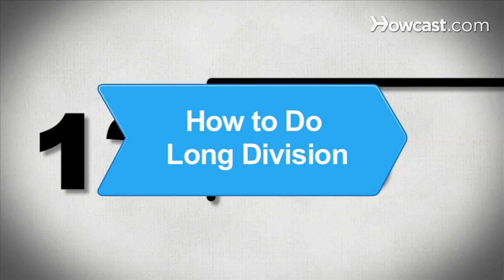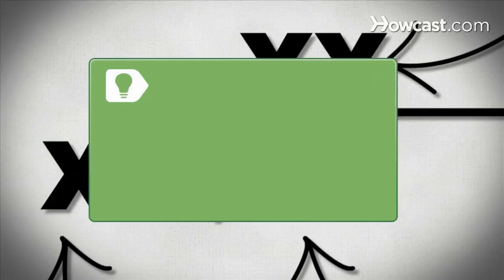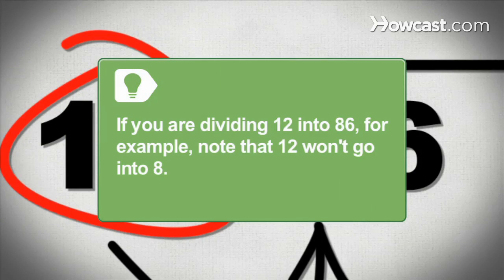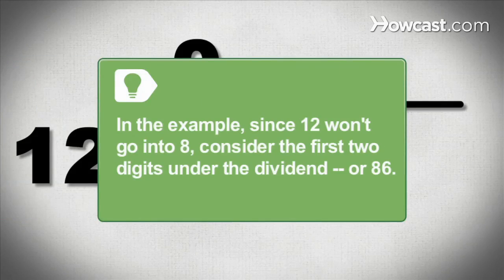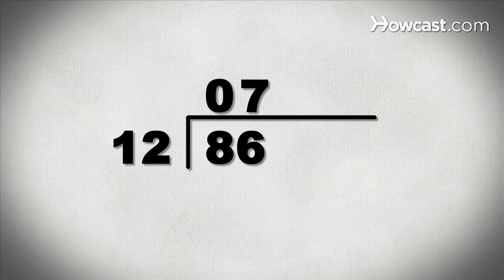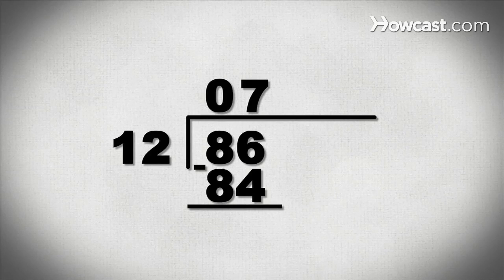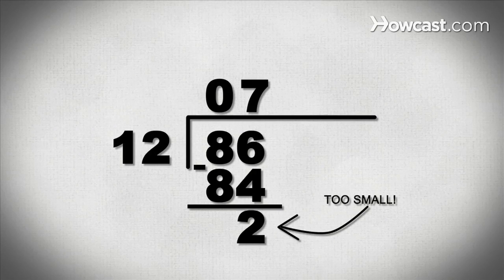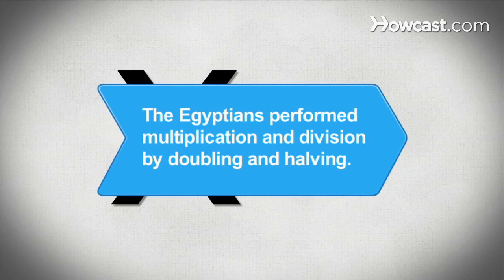How to Do Long Division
No calculator handy? Here's how to divide numbers the old-fashioned way.

Step 1: Understand the terminology
Recognize that when you have long division problems, you must divide a dividend by a divisor to obtain the answer, called a quotient.

Tip
The dividend is the number inside the division box, the divisor is the number on the outside of the box.

Step 2: Look at the first digit
Decide whether the divisor is small enough to divide the first digit in the box -- the one farthest to the left.

Tip
If you are dividing 12 into 86, for example, note that 12 won't go into eight.

Step 3: Place a zero
Place a zero above that first digit on the top of the division box if the divisor is too large to go into the first digit. Move one digit to the right and try dividing into that number. Keep doing this until you have found a number that the divisor can be divided into.

Tip
In the example, since 12 won't go into eight, consider the first two digits under the dividend -- or 86.

Step 4: Consider the next portion of the dividend
Determine how may times the divisor will go into that that portion of the dividend, and place the quotient above it, on top of the division box. In the example, 12 will go into 86 seven times, so place a 7 above the 6 in 86.

Tip
Write the product of seven and 12 under the dividend in the box. Since seven times 12 equals 84, write 84.

Step 5: Subtract
Subtract the product from the divided portion of the dividend and write the result underneath. In the example, you will place the difference between 86 and 84 -- the number two -- under the number four in 84.

Step 6: Bring down
Bring down the next number in the dividend and continue the same process until there are no more numbers to bring down or until the final number is too small to divide into.

Tip
If the last number is too small, write it as the remainder. In the example the remainder is two.

Step 7: Check your result
Clear any leading zeros on the left side of the quotient. Now check your result by multiplying the quotient by the divisor to see whether you get the dividend.

The Egyptians performed multiplication and division by doubling and halving.